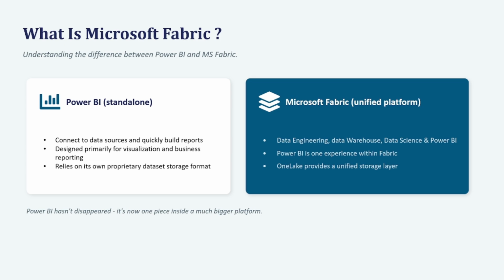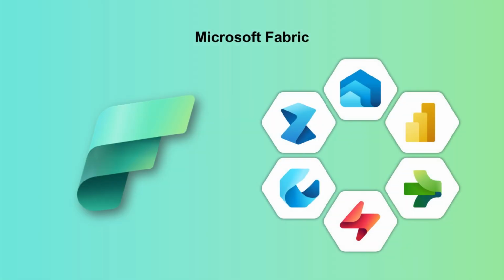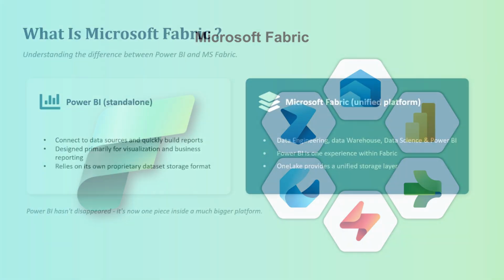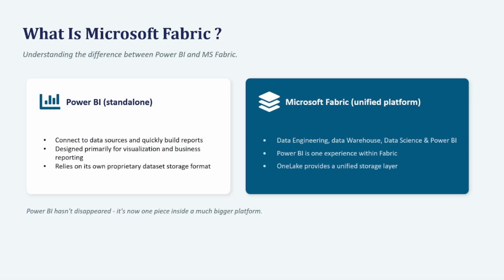Should Power BI Developers Learn Microsoft Fabric in 2026? | Honest Review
Welcome to VMK Labs! 👋

In this video, I share my honest perspective on whether Power BI developers should start learning Microsoft Fabric in 2026.

As a Business Intelligence professional currently learning Microsoft Fabric, I'm documenting my journey and sharing practical insights—not just theory.

In this video, you'll learn:
✅ What Microsoft Fabric actually is
✅ How it differs from Power BI
✅ What OneLake is
✅ Whether learning Fabric is worth your time
✅ My personal experience learning Fabric

This is the first video in my Microsoft Fabric learning journey.

• Microsoft Fabric
• Power BI
• Data Engineering
• DAX
• Power Query
• SQL
• Analytics
• Career Growth